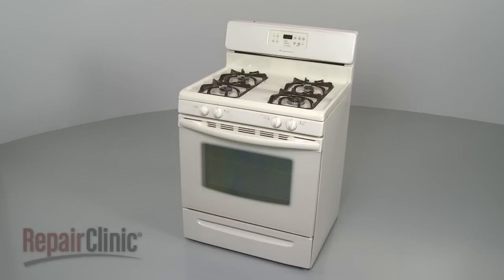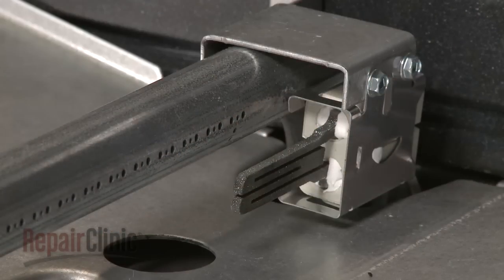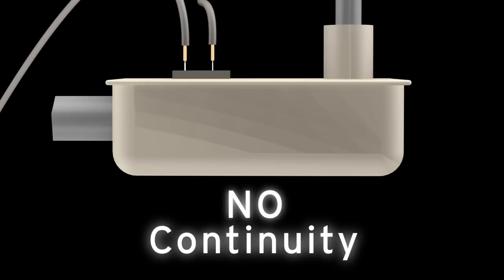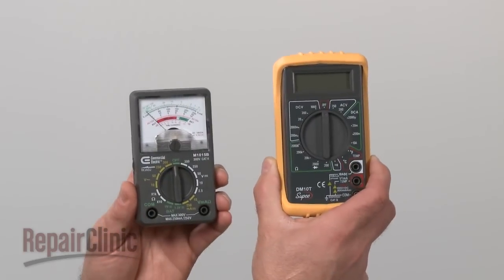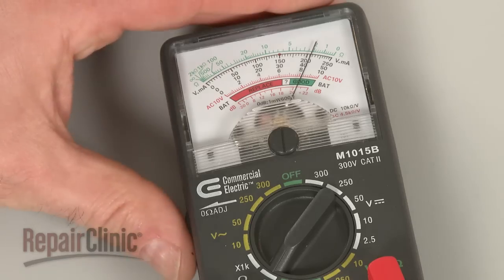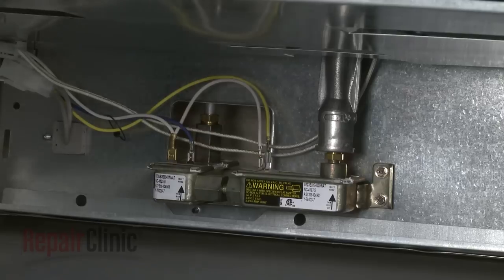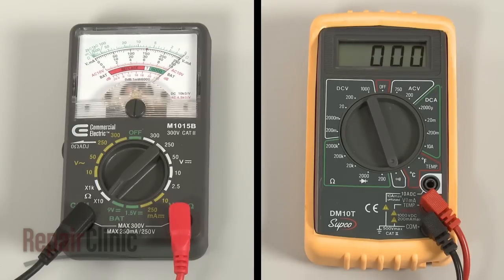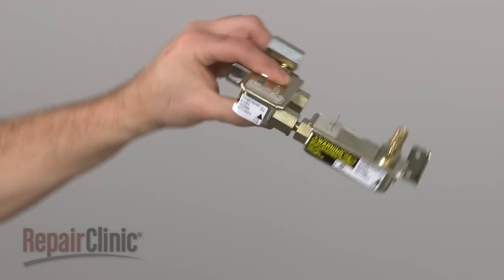Oven Not Heating? Safety Valve Testing – Gas Oven Repair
Oven doesn’t heat? This video demonstrates how to test a safety valve on a gas oven. The safety valve is often misdiagnosed as the most common problem for a gas oven that doesn't heat. The oven igniter is most often the cause of the problem. Test the igniter first before checking the safety valve.

Other commonly replaced parts for an gas oven not heating are:

Oven igniter
Oven control board
Thermal fuse